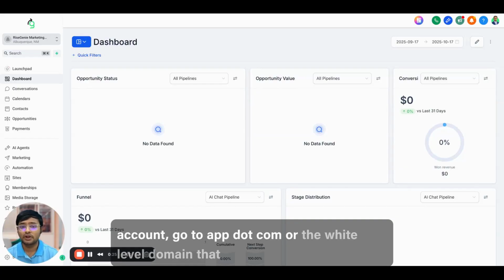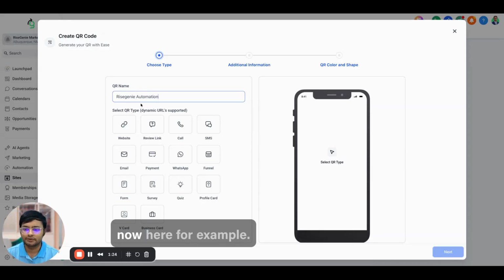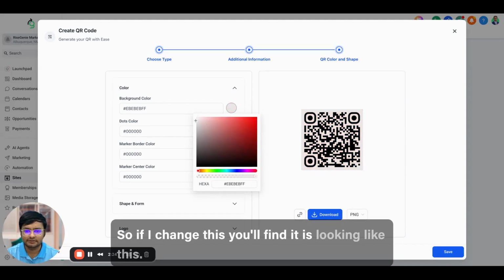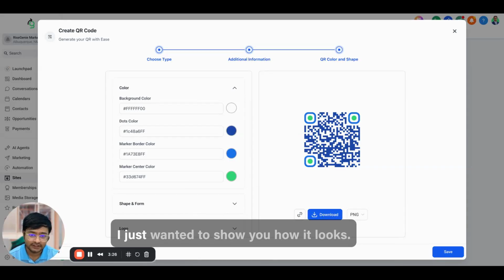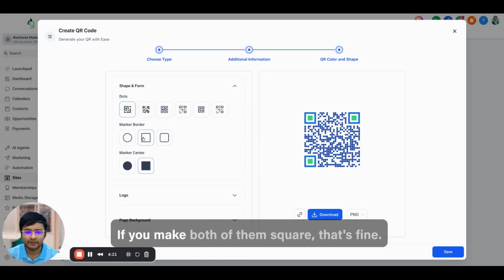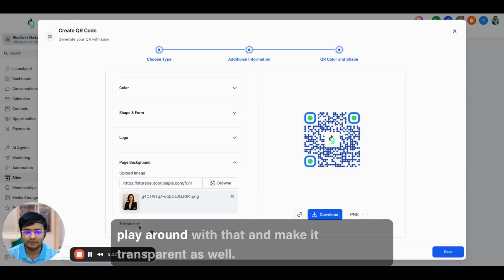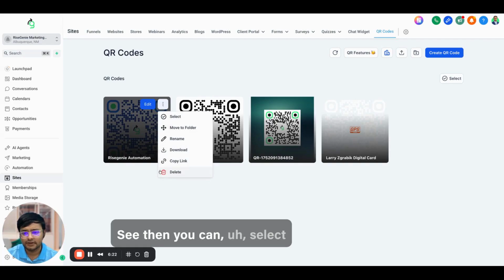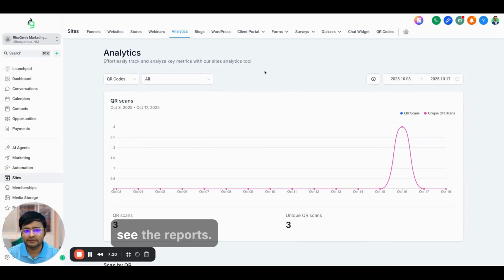How to Create Custom QR Codes in GoHighLevel Sub Accounts | Step-by-Step Tutorial (2025)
In this video, you’ll learn how to create custom QR codes inside GoHighLevel sub accounts — perfect for agencies, businesses, and marketers who want to connect offline and online campaigns effortlessly.
Watch as I walk you through how to generate unique QR codes, link them to funnels, and track results — all within your GoHighLevel dashboard.
💡 Ideal for event promotions, product pages, client dashboards, and automation workflows!